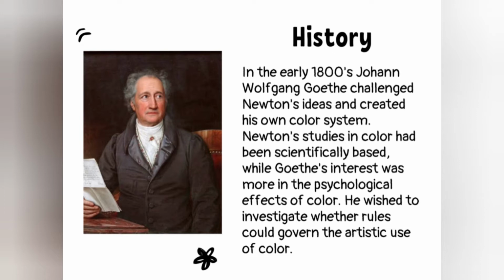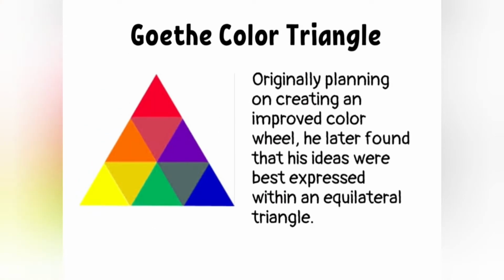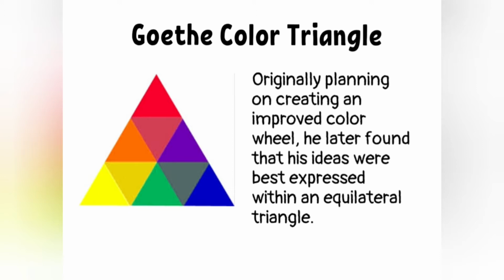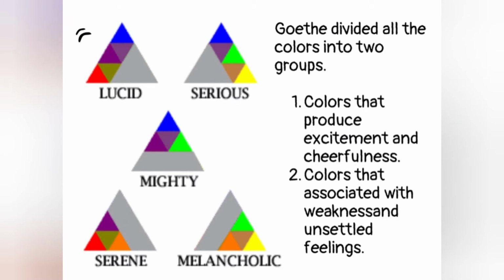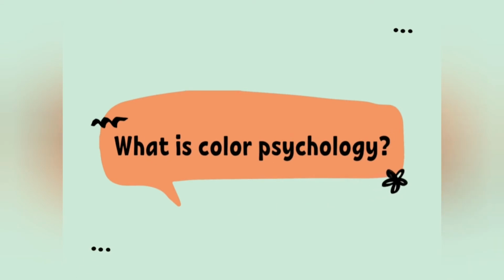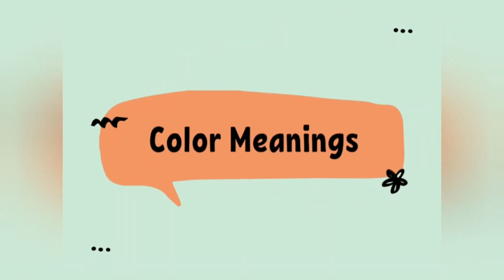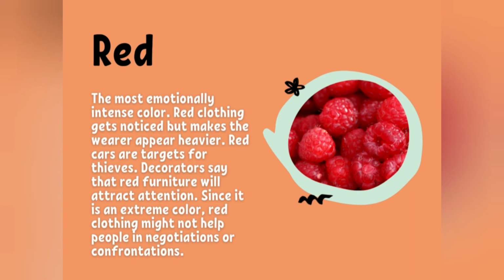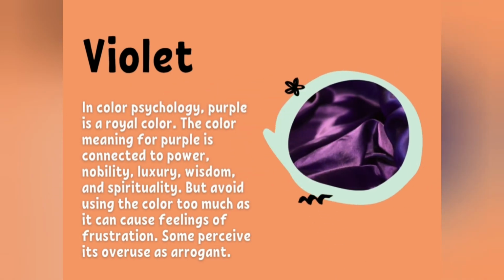Color Psychology | Psychological meanings of all colors | Brief history of Color Psychology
Hello everyone!

This tutorial is not only for the students appearing for NIFT/ NID/ UCEED/ CEED/ NATA or any other design entrance or design college exams but also for all those who like to know about colors and its psychology.

Color psychology is the study of how the colors we perceive impact our thoughts and feelings. And I am gonna discuss everything about color psychology in this tutorial. Starting with little history behind color psychology, chromodynamics – study of color psychology on human, importance of color psychology and at last psychological meanings of all colors. I'll try to make sure that you get the best and detailed knowledge of color psychology in very simpfied style. This video will hardly take your ten minutes to complete whole topic in detailed and systematized way.

You can also join our official Telegram Channel to get access of more such useful material for free. This channel is truly made for all design aspirants, i.e., NID/NIFT/UCEED/CEED/NATA. Here aspirants can have access to all sort of e-books, study materials, and other stuffs and receives all updates related to design exams.

Here's the link to join our official Telegram Channel:-

You can also join our official Telegram Group, The Designer Community which is truly made for NID/ NIFT/ UCEED/ CEED/ NATA and other design aspirants!
• Get your artworks reviewed.
• Clear your design related doubts.
• Dicuss design related affairs with over 400 other designer fellows.
• Get regular tasks.
• Free guidance by me.

Here's the link to join our official Telegram Group, The Designer Community:-